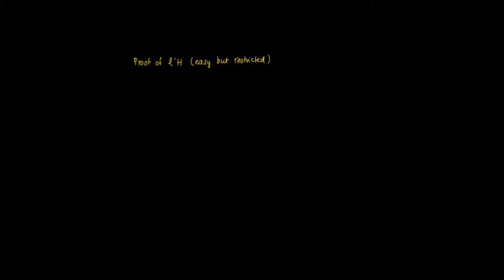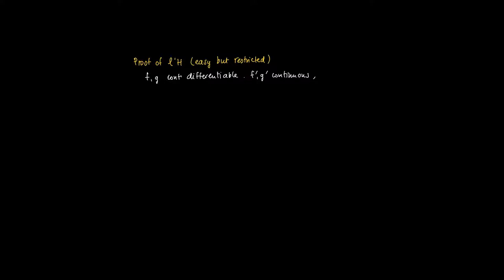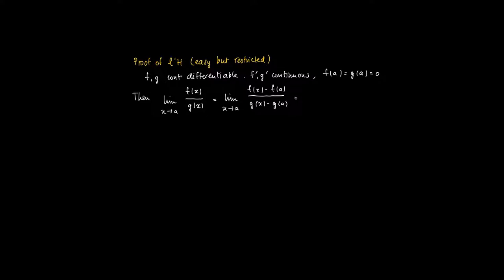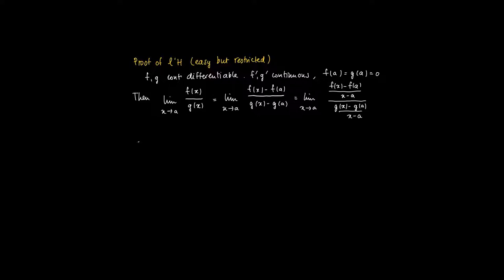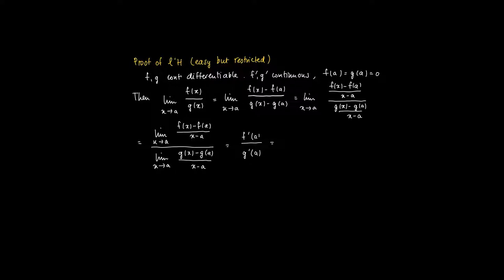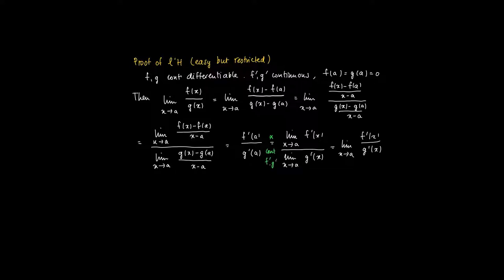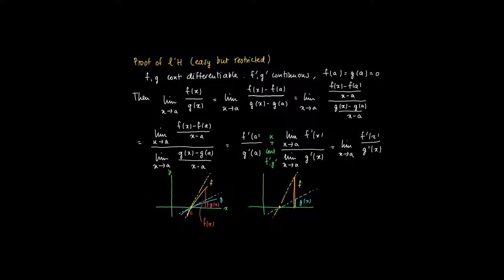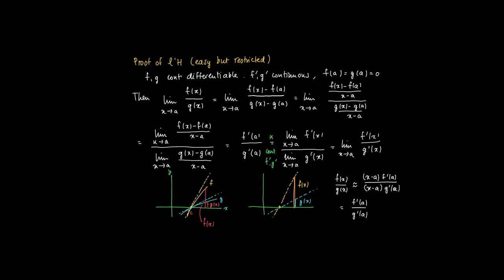M 11 03 proof l'Hôpital's Rule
Limited proof